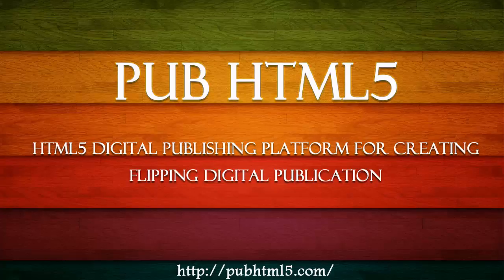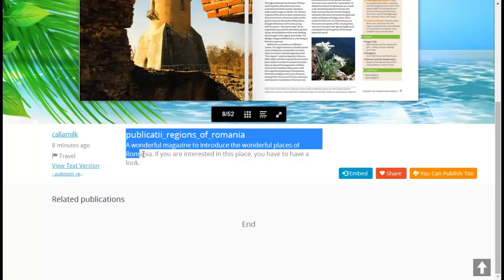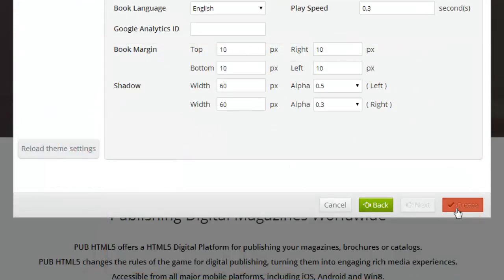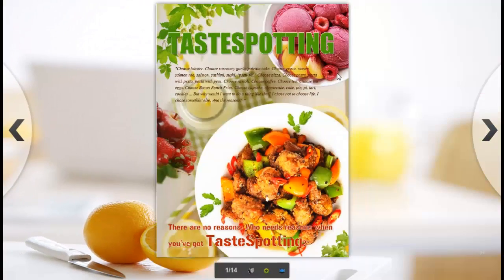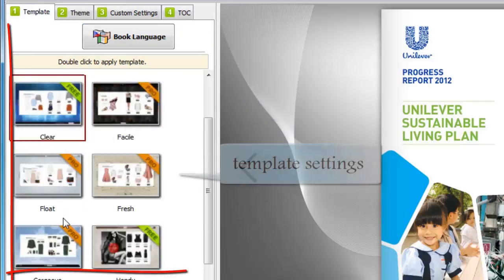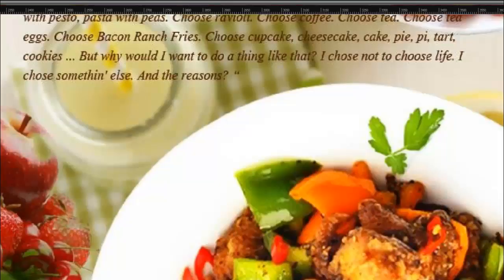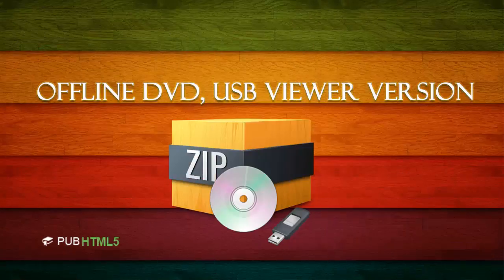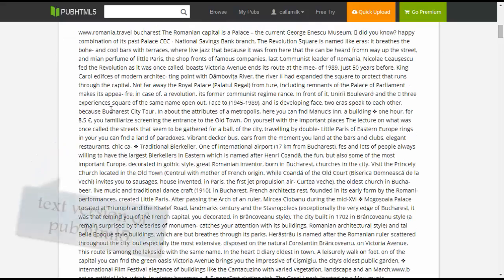PUB HTML5 - Create Beautiful NextGen HTML5 Flipping Book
With PUB HTML5, on one hand, you can Create High-Quality & Exciting Digital Publications that can be Delivered to Almost Any Device; on the other hand, create E-Books, iPad Magazines, E-mail Newsletters and Responsive HTML5.